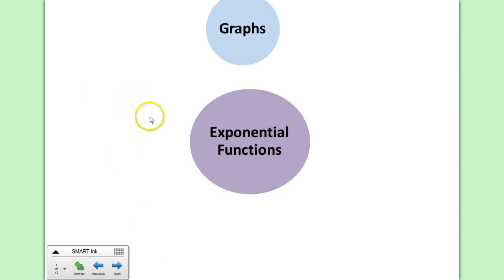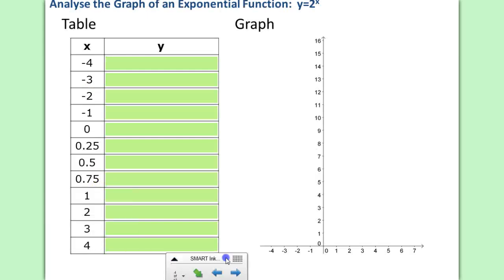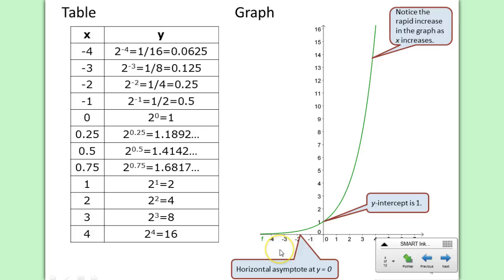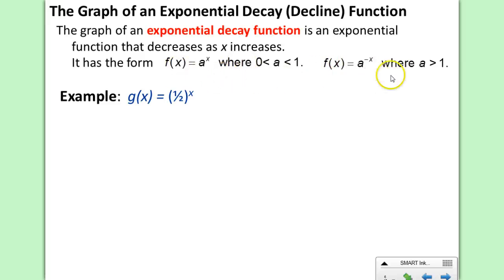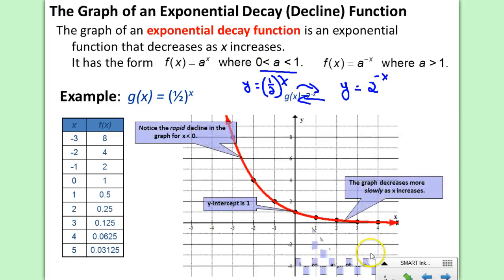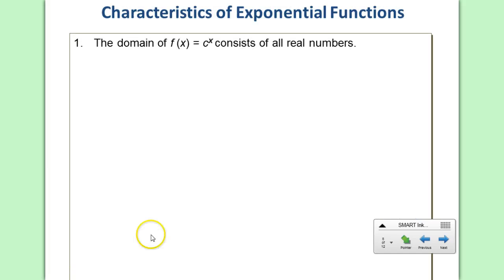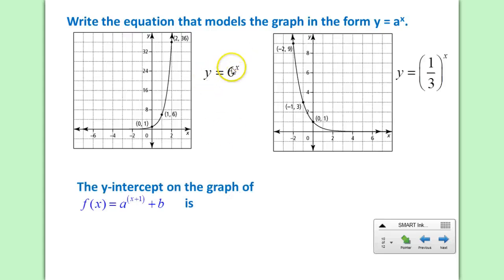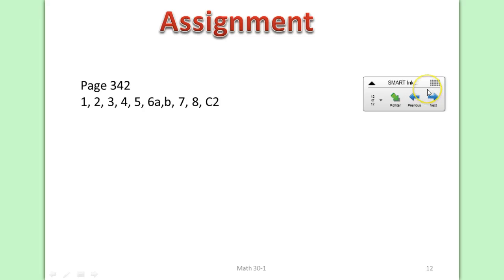30-1 Logs and Exponents Lesson 3A Exp Functions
Characteristics of Exp Functions